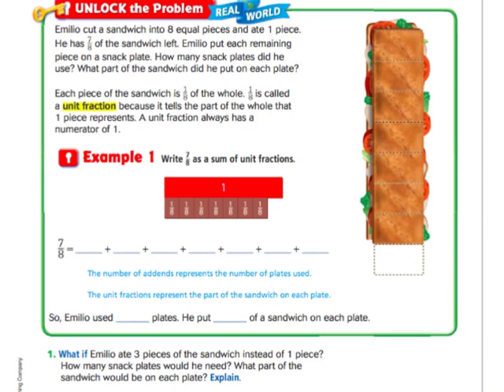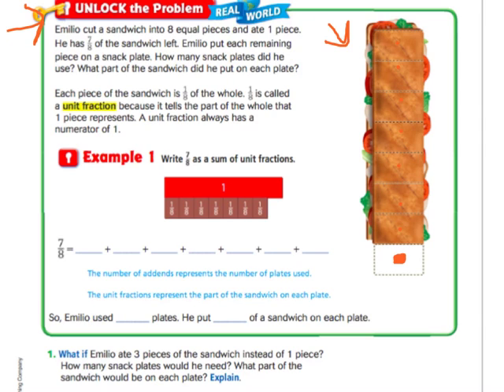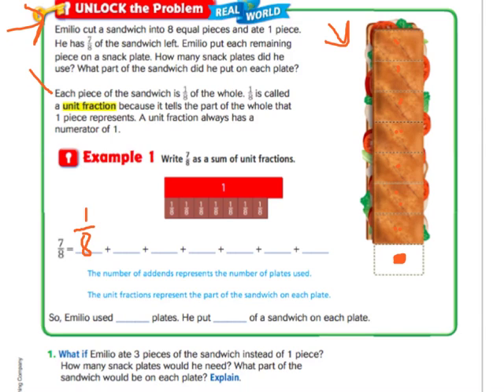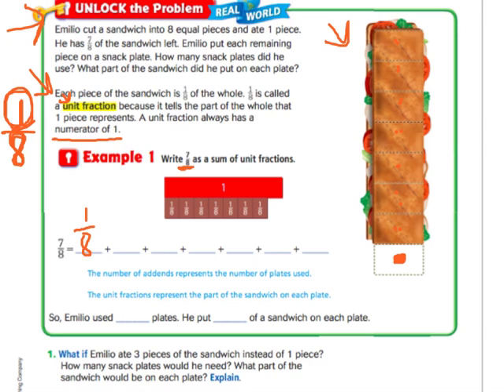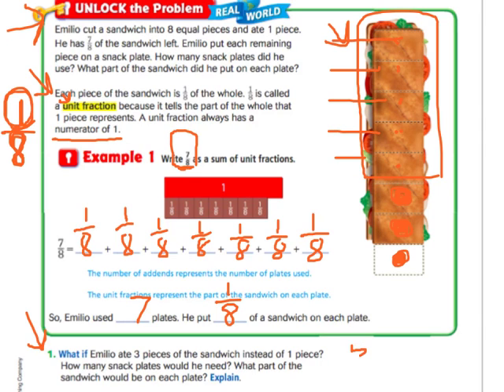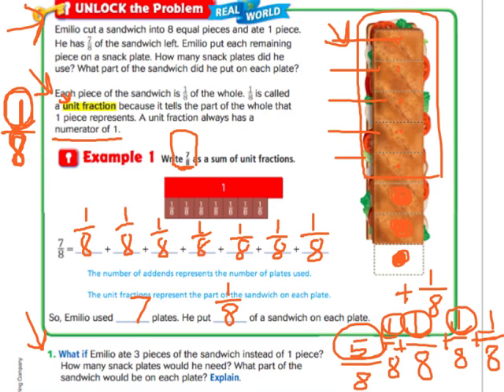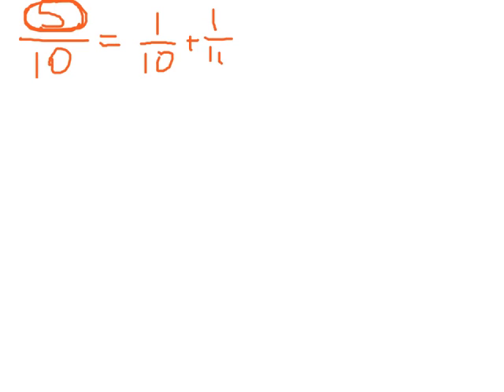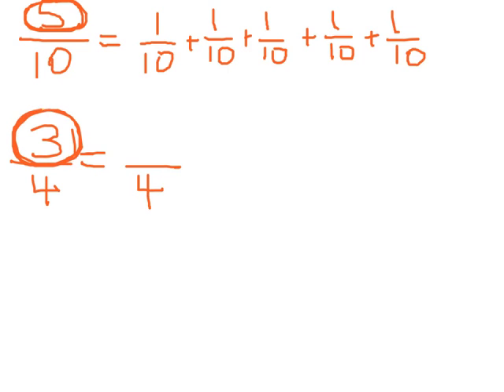Go Math 7.2 Write Fractions as Sums